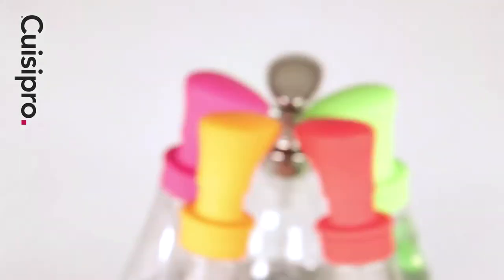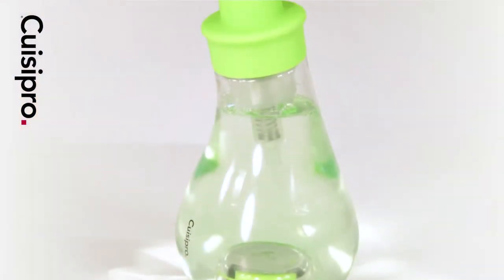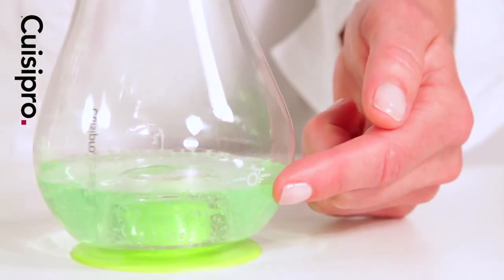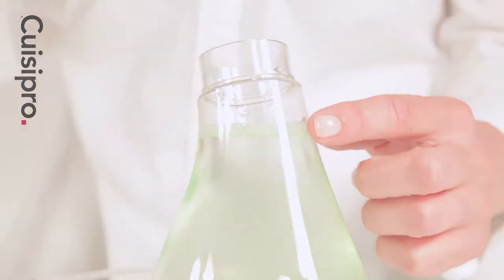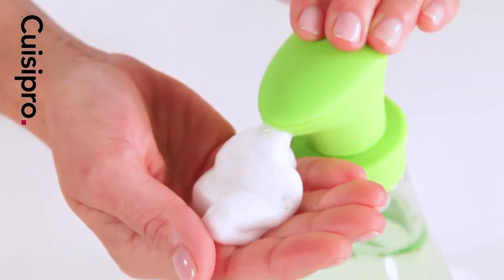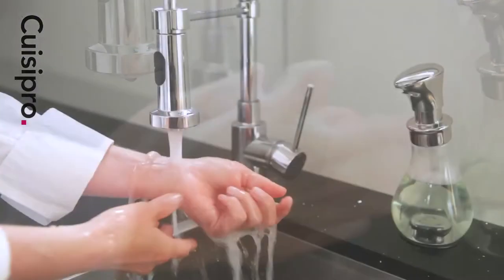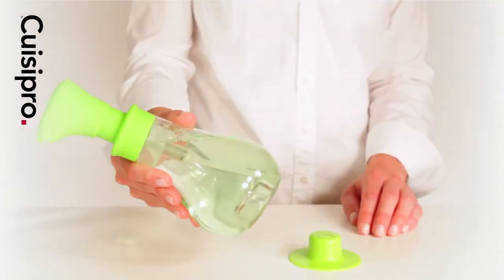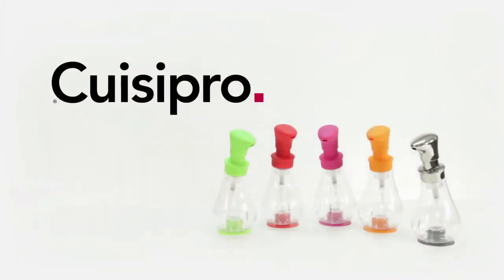foam pump.mp4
The Cuisipro foam pumps are economical and environmentally friendly.  They blend air, water, and liquid to create rich, creamy foam that's appealing to adults and kids alike.  Great for any kitchen or bathroom.